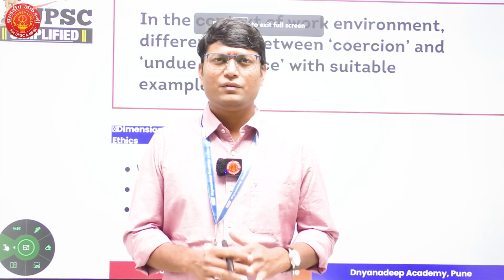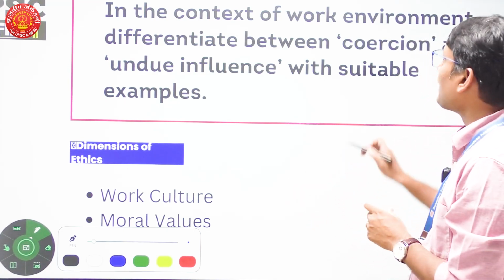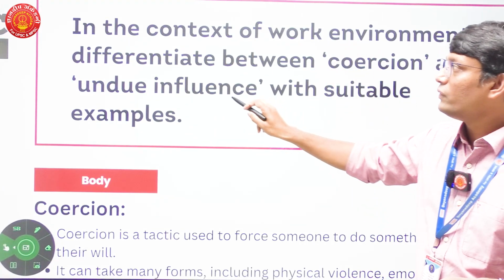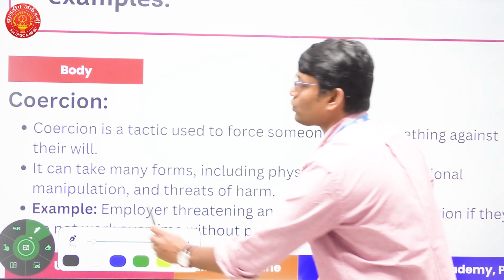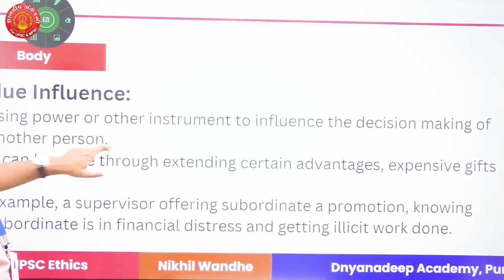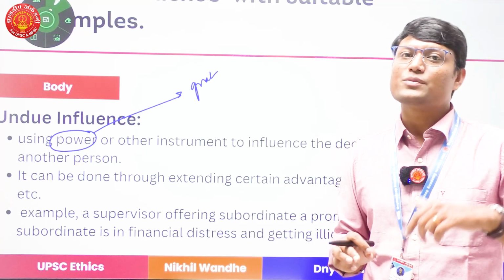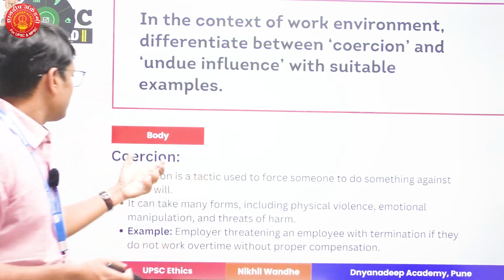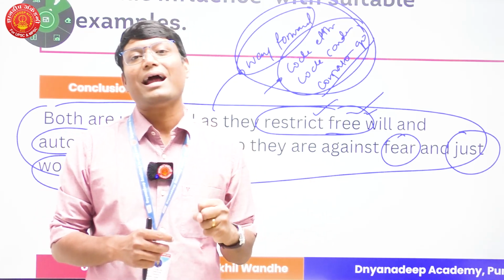UPSC Mains answer writing | Ethics PYQ:71 |By Nikhil Sir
UPSC Simplified Series Important Lectures -